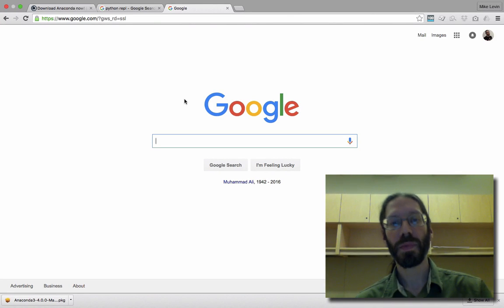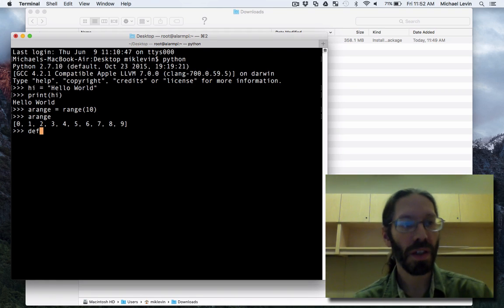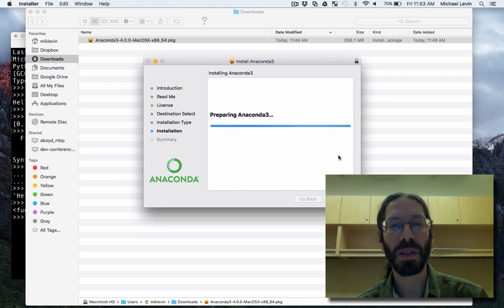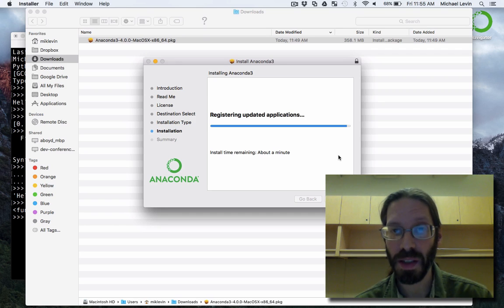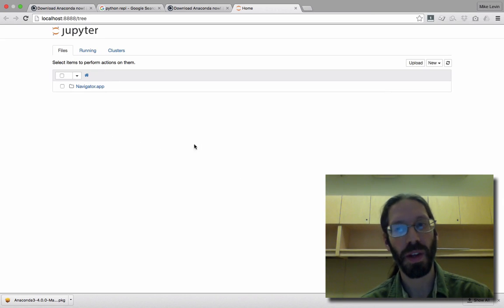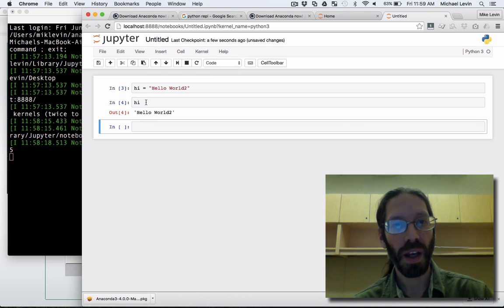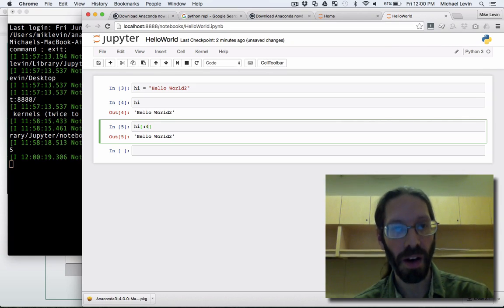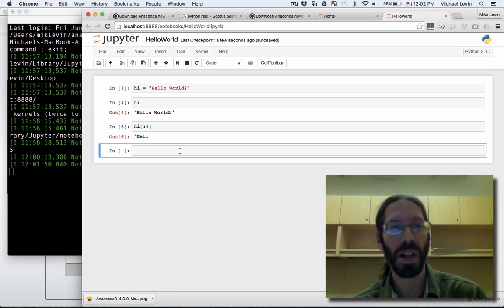Installing Anaconda & iPython Jupyter Notebook on macOS X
I'm finally doing what I never thought I would, which is installing Anaconda on my Mac desktop, as an alternative to Homebrew and a way to get Jupyter Notebook, previously iPython, running on my desktop for Python 3 development work.